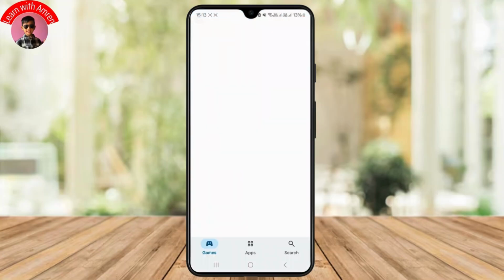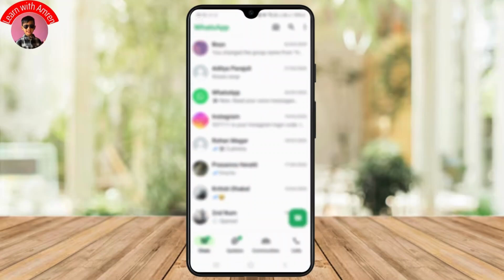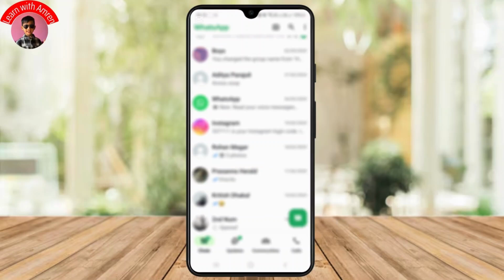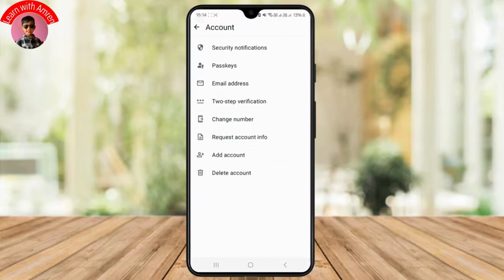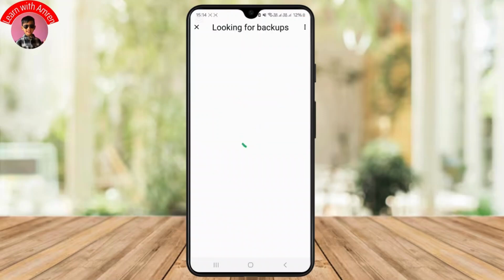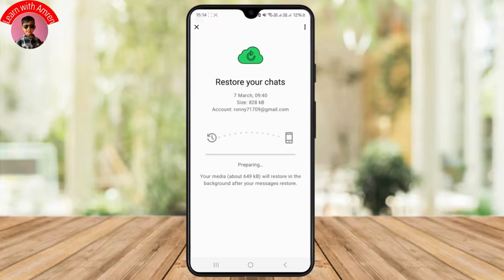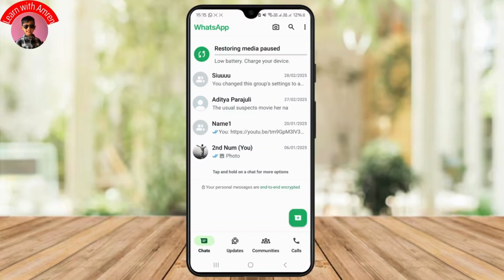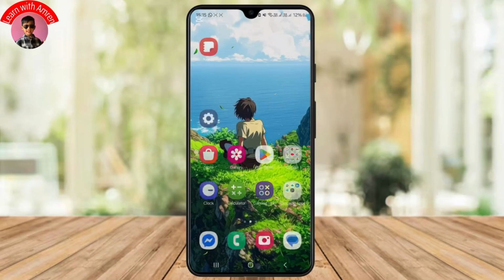How to Use Two WhatsApp Account on Samsung Phone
How to Use Two WhatsApp Account on Samsung Phone (2025)!
Do you need to manage both personal and work WhatsApp accounts on your Samsung device? This video tutorial walks you through the process of using two WhatsApp accounts on a Samsung phone quickly and easily. Whether you're asking, "How do I use two WhatsApp accounts?" or looking for a reliable way to switch between them, this guide has you covered. Follow our step-by-step instructions and start enjoying the convenience of dual messaging on one device today!

Timestamps:

00:00 How to Use Two WhatsApp Accounts on Samsung Phone
00:10 Dual WhatsApp Setup on Samsung